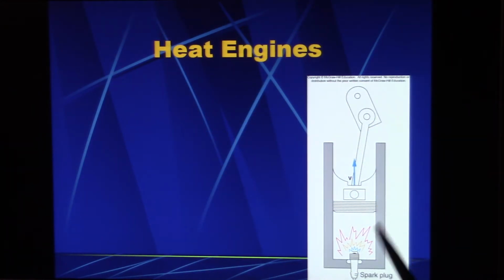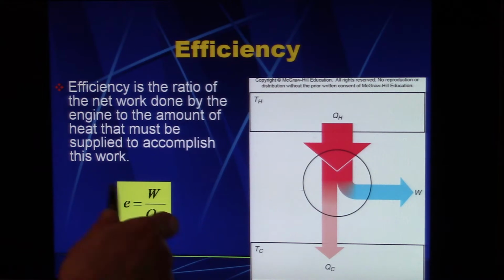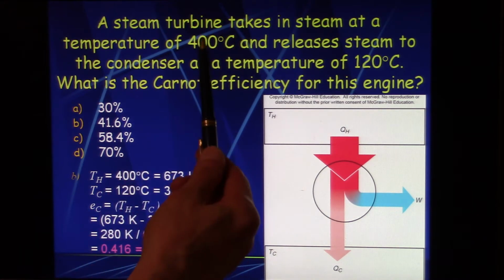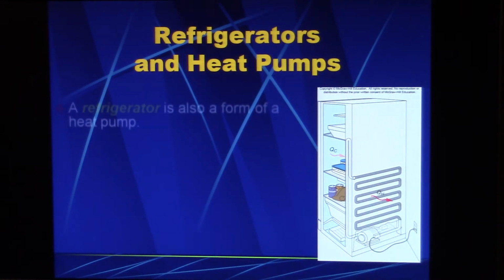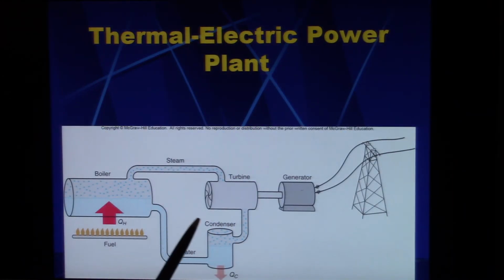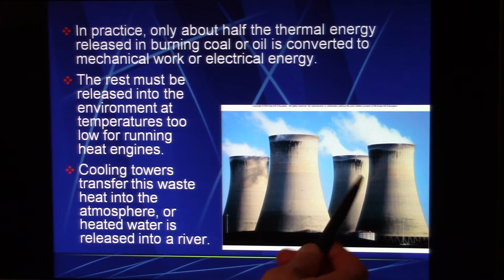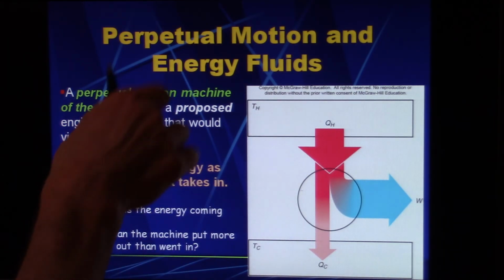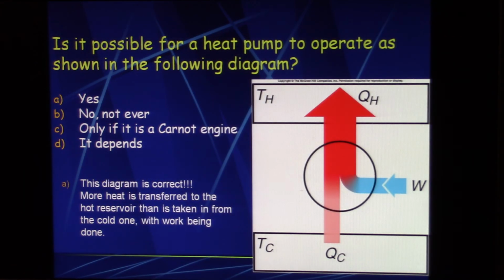Phys15 Chap11 Heat Engines